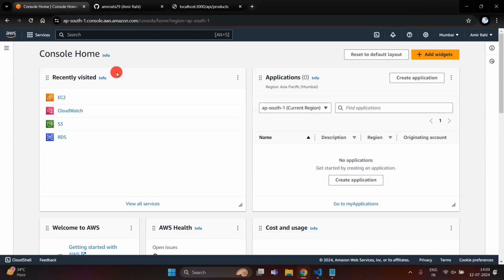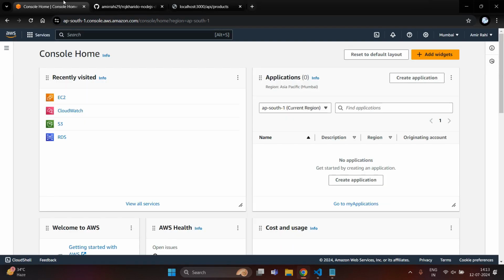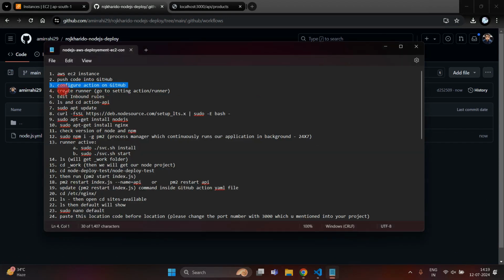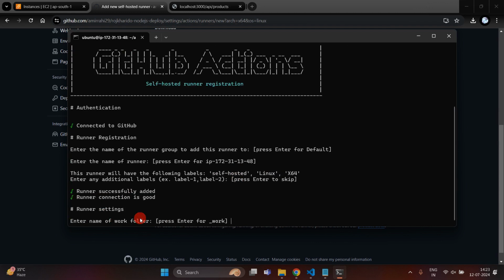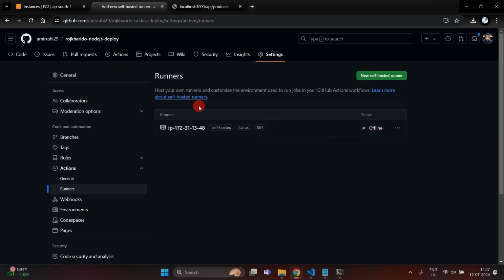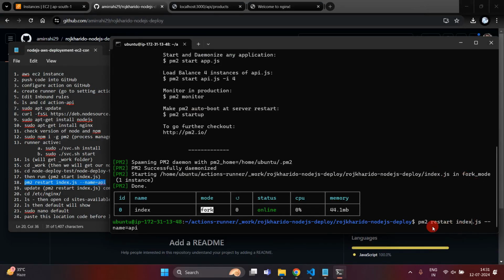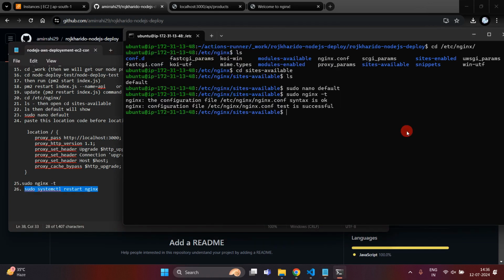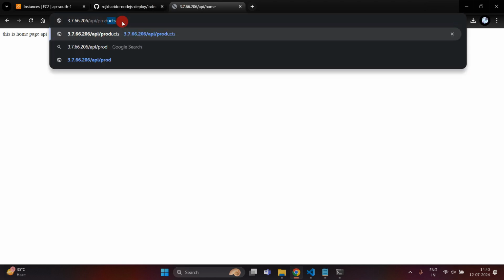Node Js Deployment on AWS Server With Github Actions (CI/CD Pipeline).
Hey everyone, in this video you will learn how to deploy node js app into aws server with Github Actions (CI/CD Pipeline).